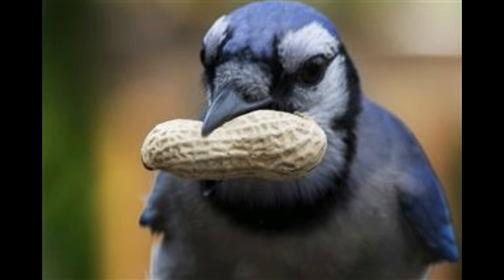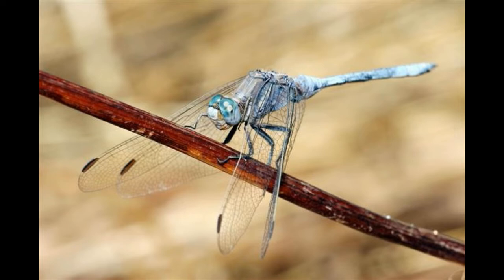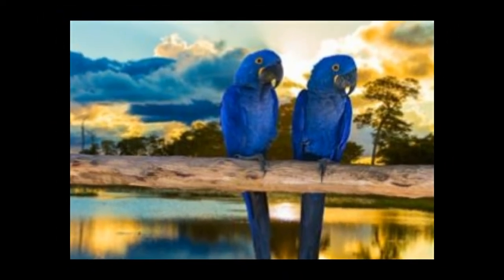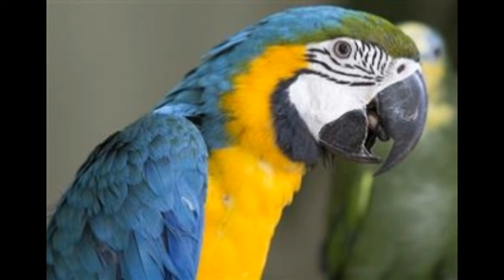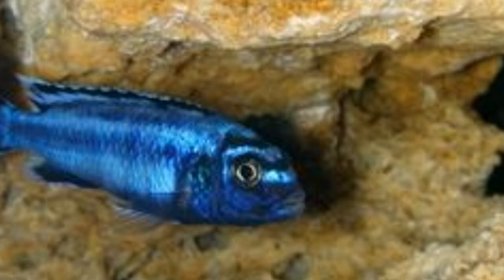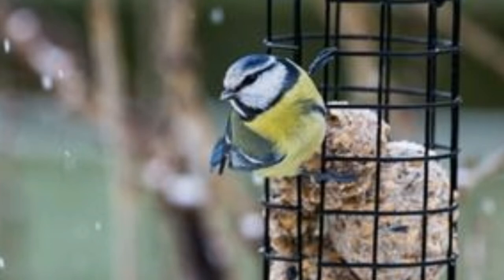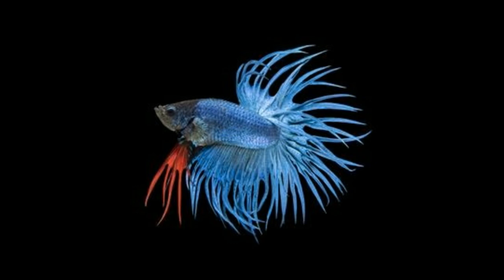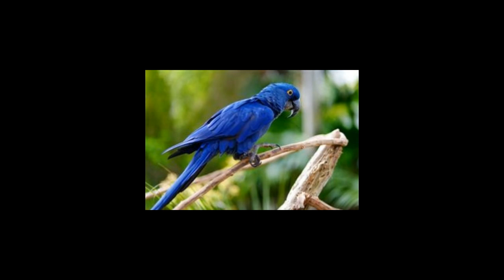28 Amazing Blue colored Animals1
zoo blue
animals that change colors
colors in animals
colours in animals
wild animal colour
blue colored animals
blue color animals
blue colour animal
red color animals
9 animals
yellow color animals
colour with animal
blue colour blood animal
bright colored animals
what animals change color
rare animal colors
blue color horse
colour wild animals
animals and their colours